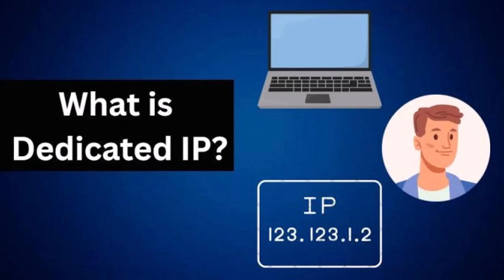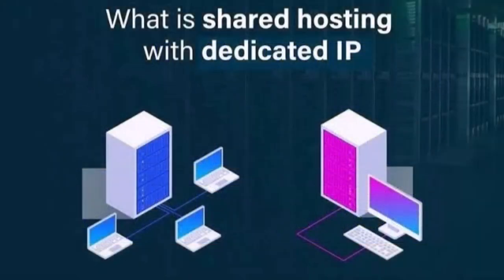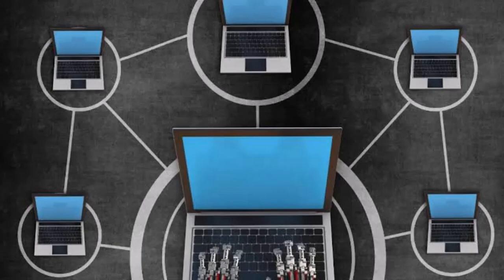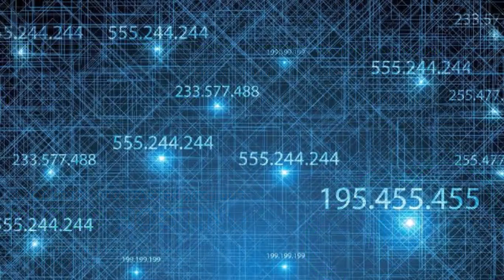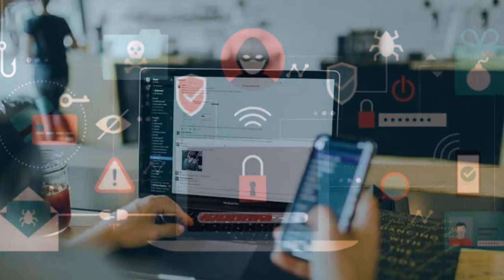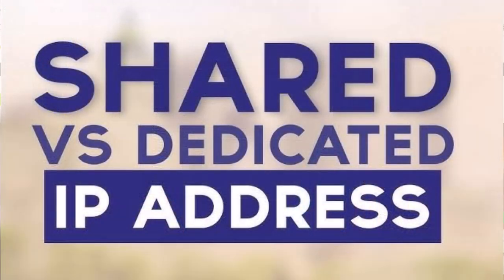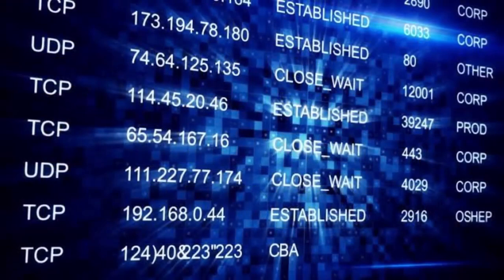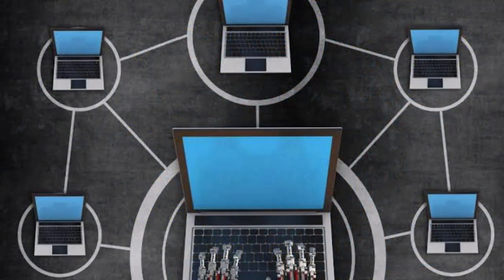What Is A Dedicated IP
What You Need To Know About Dedicated IP